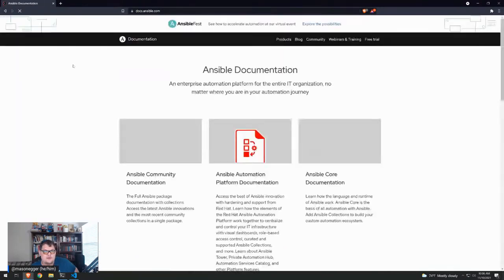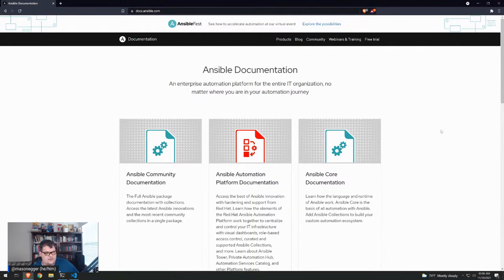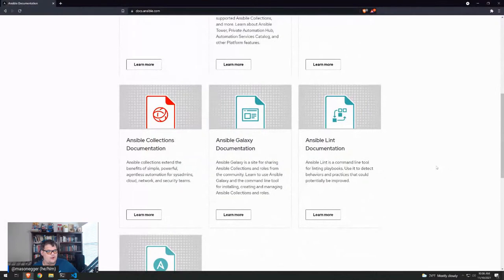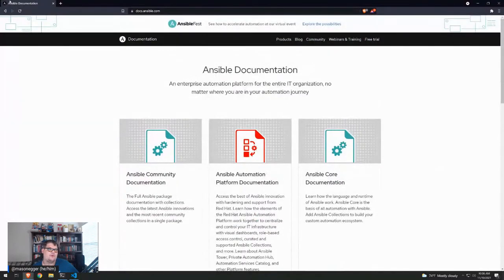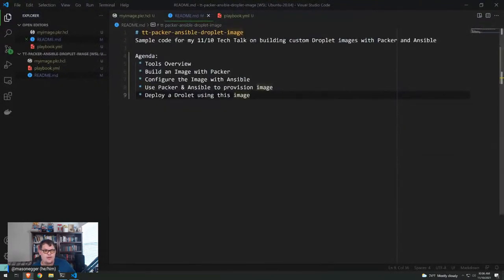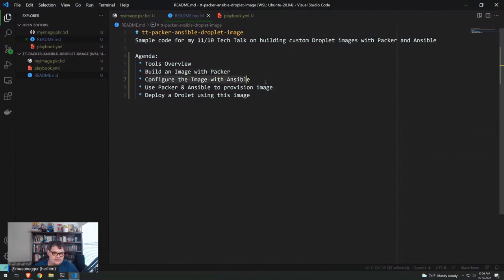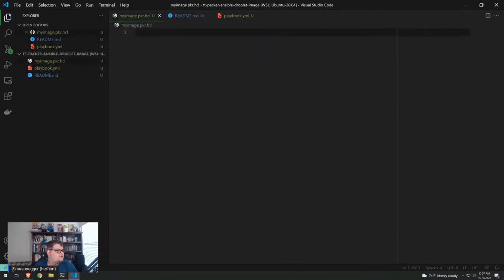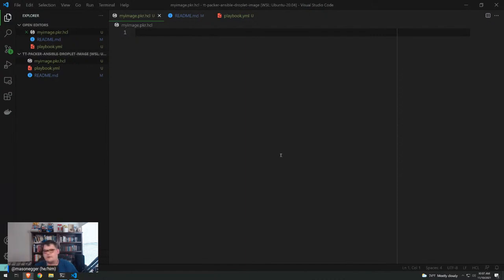Build and Deploy a Custom Droplet Image on DigitalOcean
Have you ever wanted to preconfigure your Droplet before deploying it, or use an operating system not currently available on DigitalOcean? See how you can use Packer and Ansible to build, configure, and deploy a custom Linux image to DigitalOcean.

- How to build a custom cloud image using Packer
- How to configure a custom cloud image using Packer and Ansible
- How to use Packer to deploy your custom cloud image to DigitalOcean

Presented By
Mason Egger, Senior Developer Advocate, DigitalOcean [Twitter: @masonegger]

Write for DOnations — Share your knowledge and get paid, while supporting tech-focused nonprofits and charities: